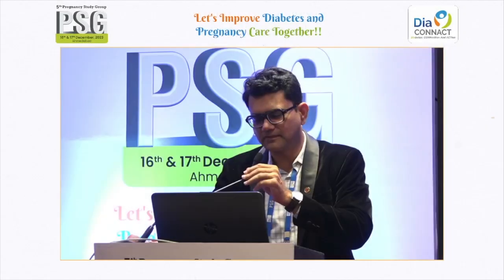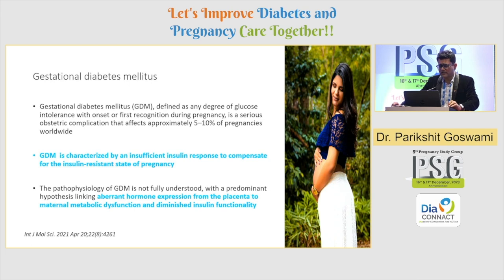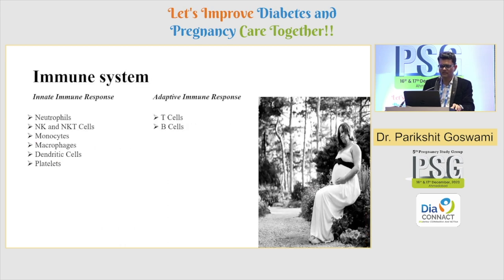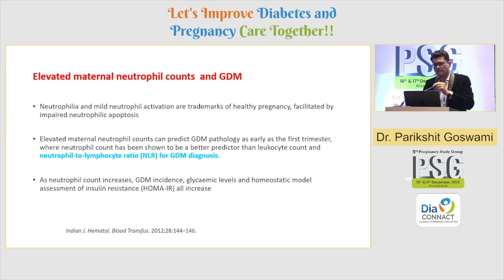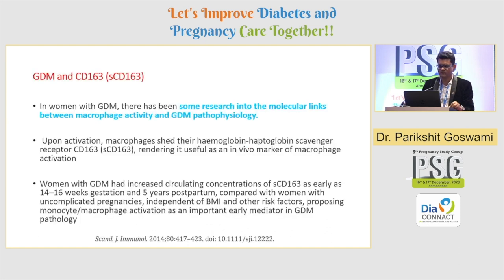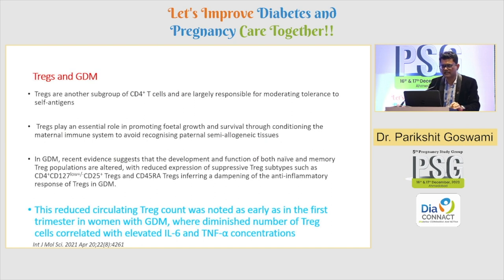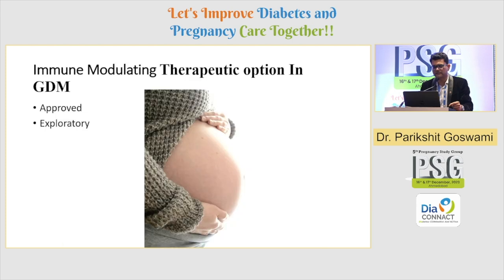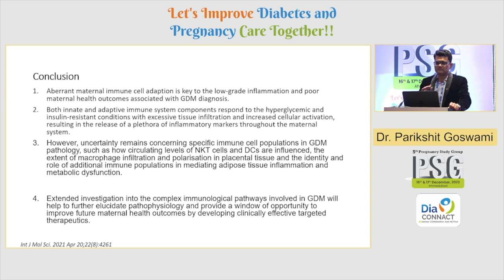49 Dr Parikshit Goswami | Immune Dysfunction in GDM